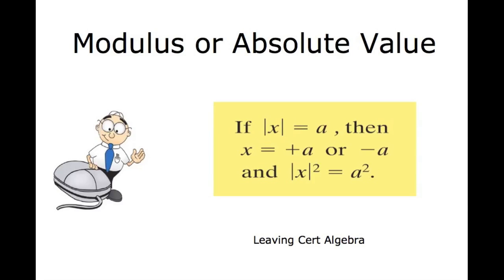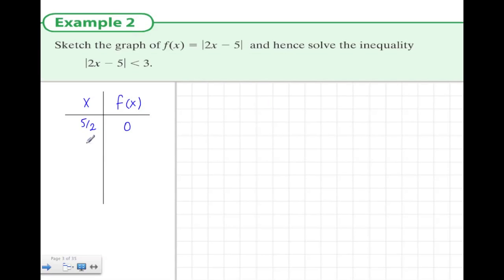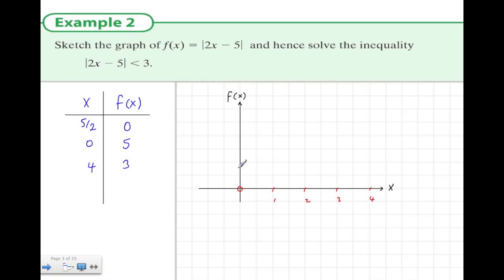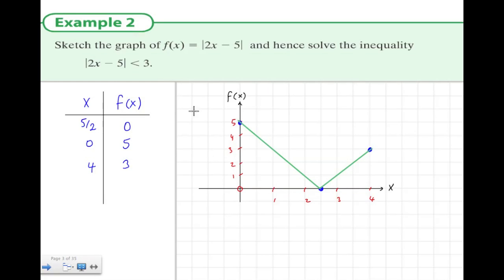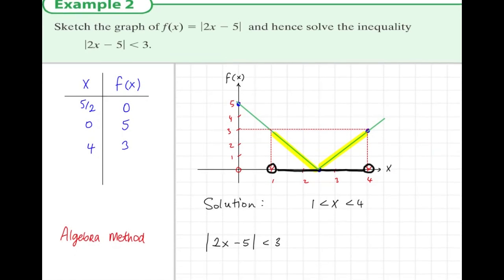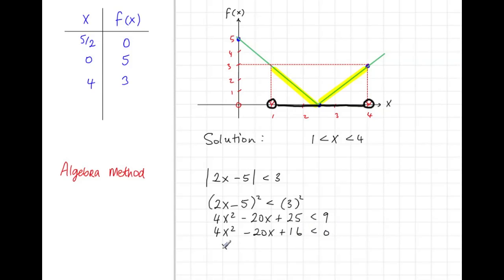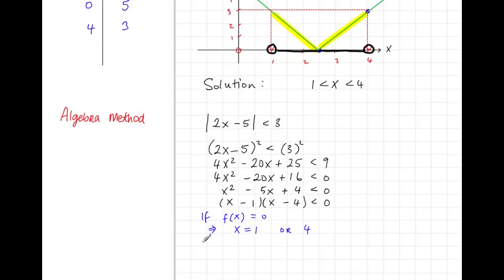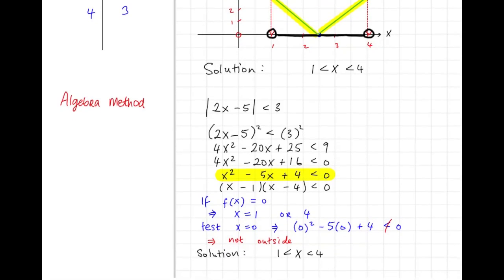7.3 Modulus Example 2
Modular Inequality, Modulus, Graph, Leaving Cert Higher Level Maths